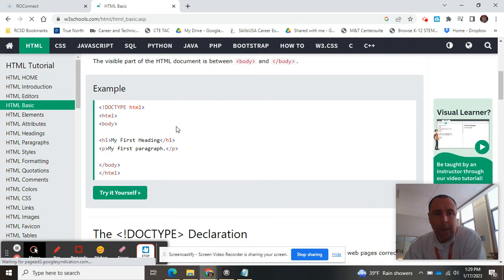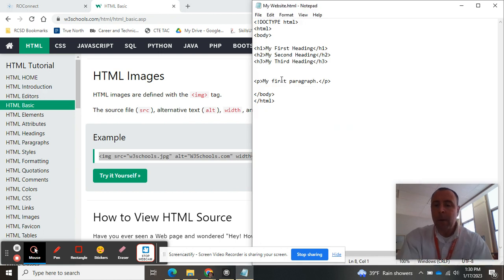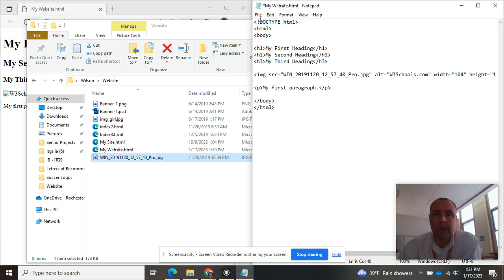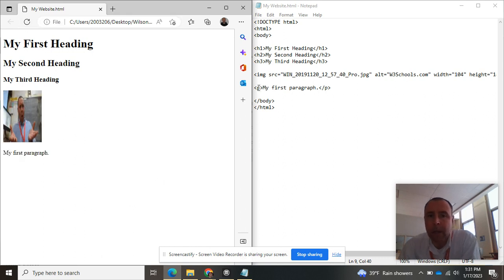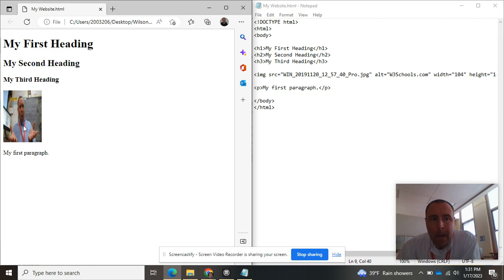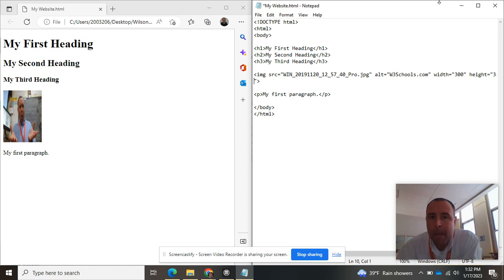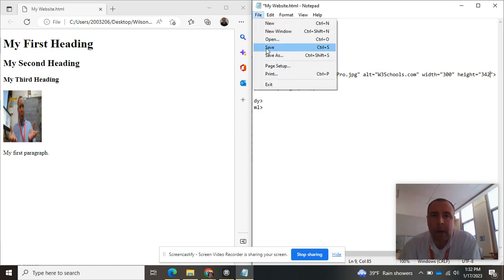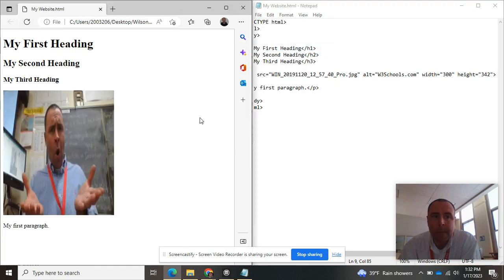Adding Image HTML